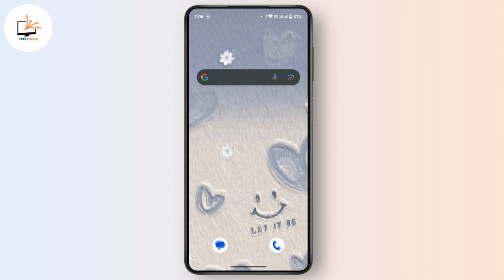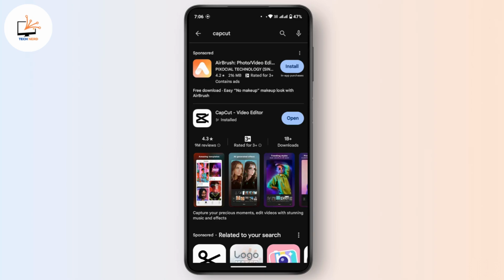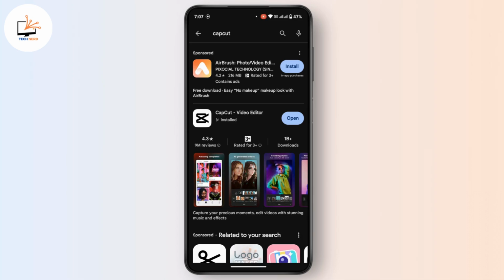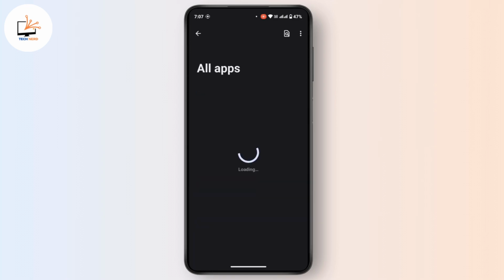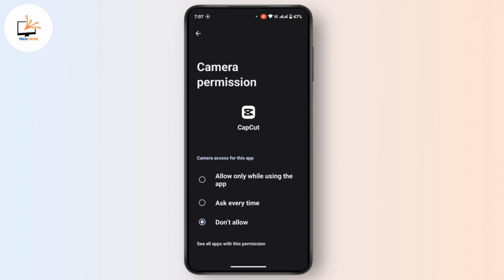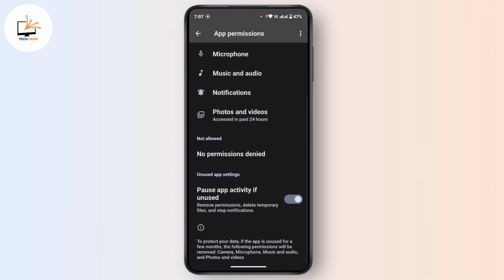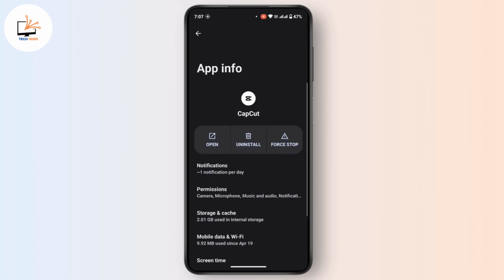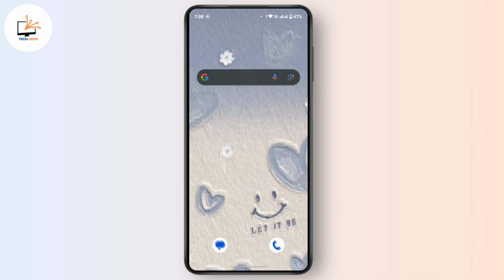How to fix no internet connection in CapCut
Learn how to fix no internet connection issues in CapCut with this step-by-step tutorial. Whether you're encountering the CapCut no internet problem or struggling with connectivity, we've got the solutions you need!

In this video, we'll guide you through troubleshooting steps to resolve the CapCut no internet connection problem quickly and easily.

Timestamps:
0:00 Introduction
0:30 Step 1: Checking Network Settings
1:00 Step 2: Restarting CapCut
1:30 Step 3: Troubleshooting Connectivity Issues